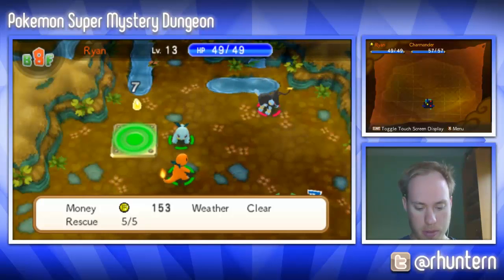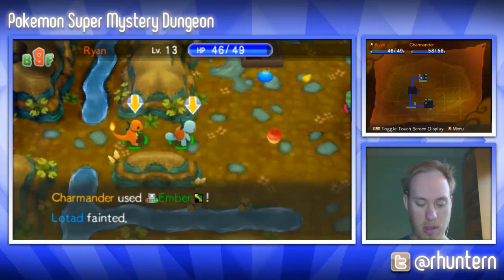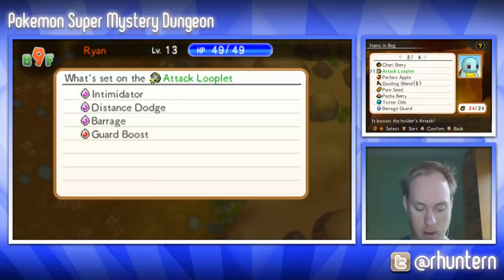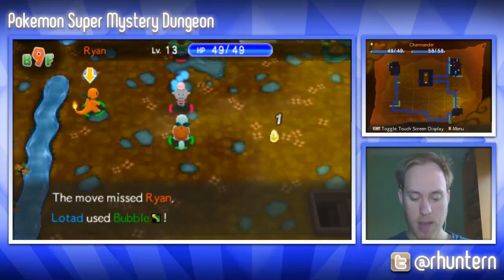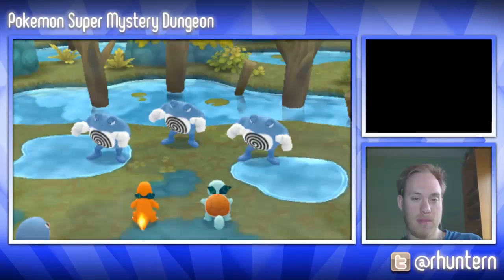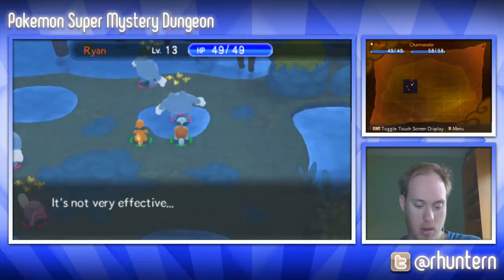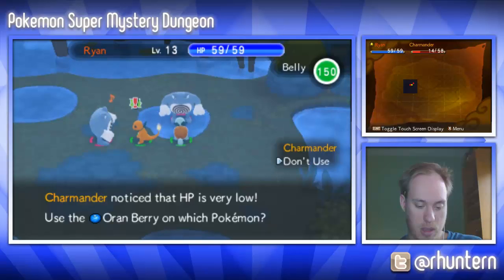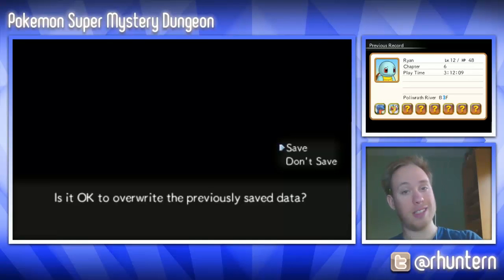Pokemon Super Mystery Dungeon #16 : Wrath of the Wraths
Let's get to 5 likes! Help support the series :D
Please follow the links down below and support those listed!